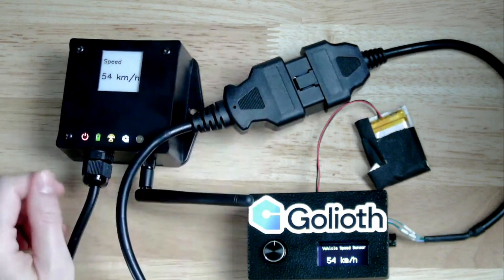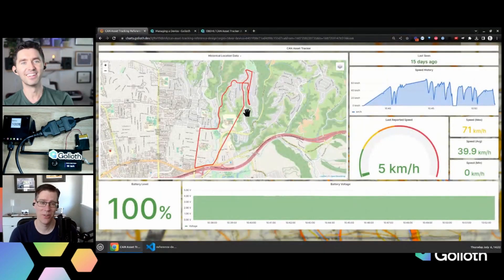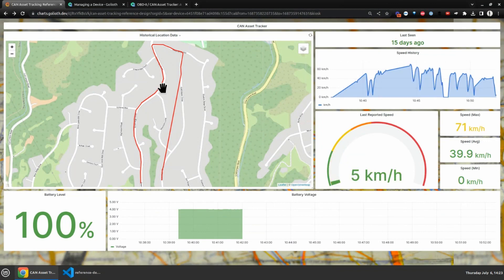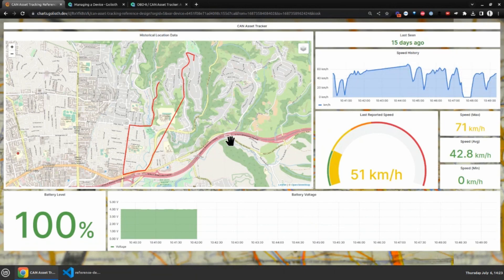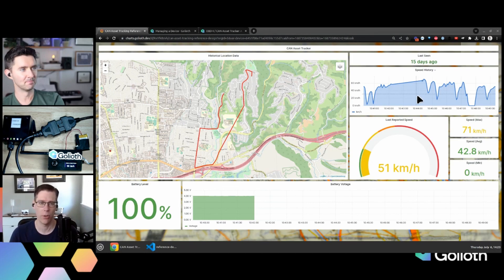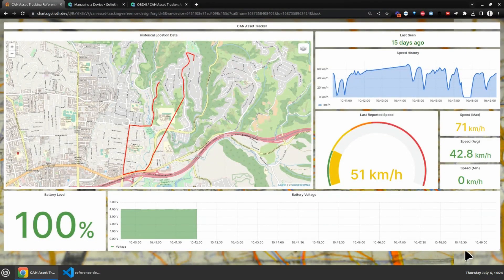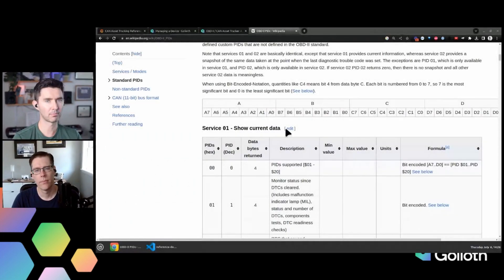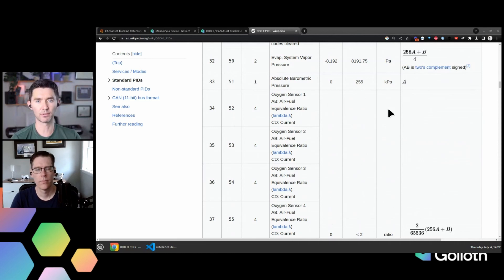OBD-II / CAN Asset Tracker | Free Comprehensive Reference Design Guide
Golioth makes it easy to prototype, deploy, and manage vehicle telematics solutions using CAN bus and OBD-II. We also enable remote control, Over-The-Air upgrades, and device health monitoring in the automotive space.